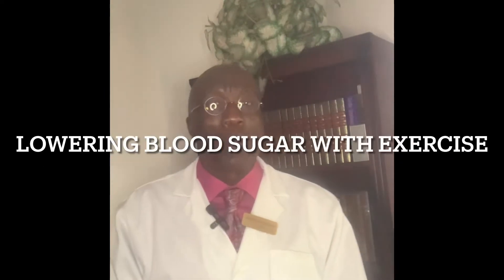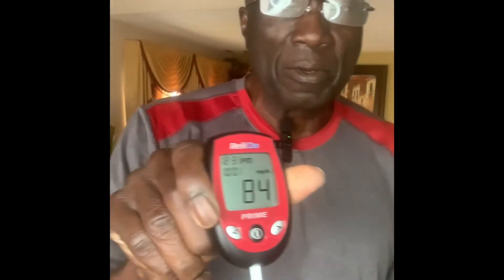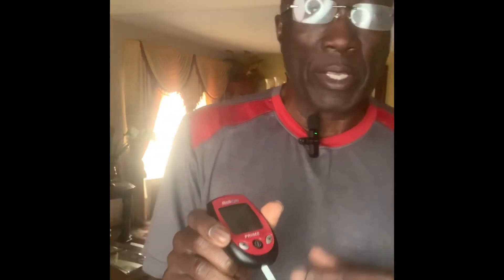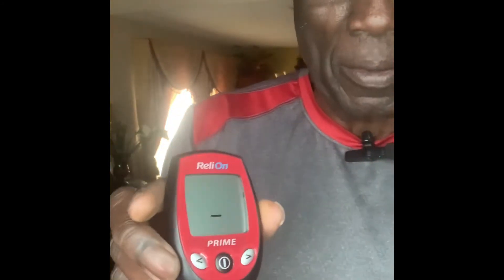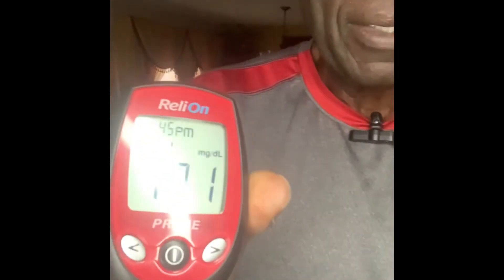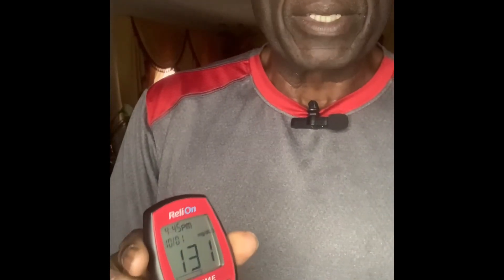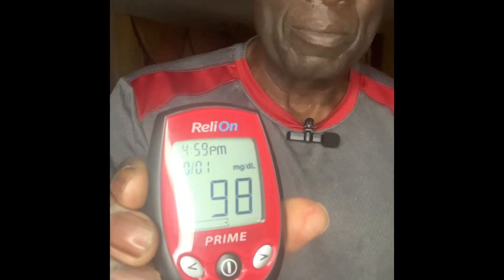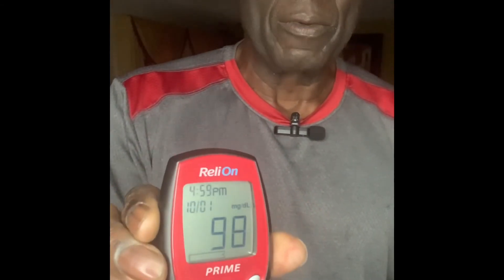“PUSH-UP” LOWERING BLOOD SUGAR. Watch This!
See how doing this simple push-up exercise can lower blood sugar!